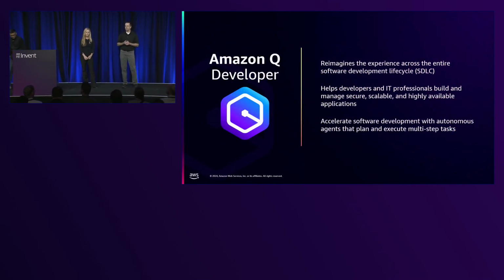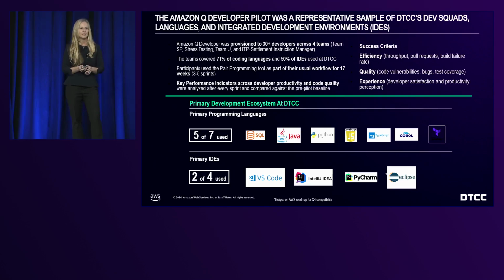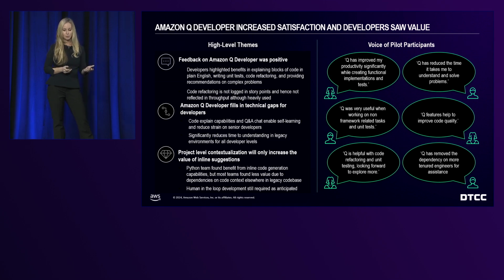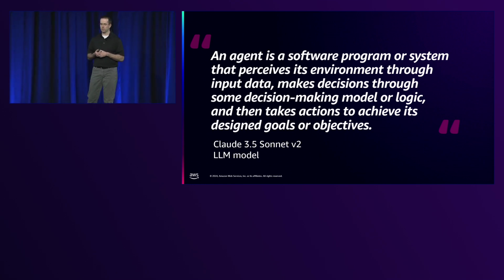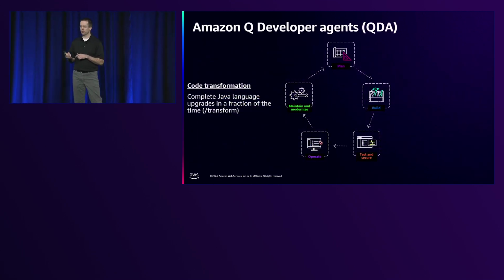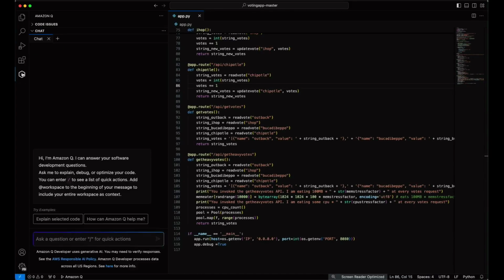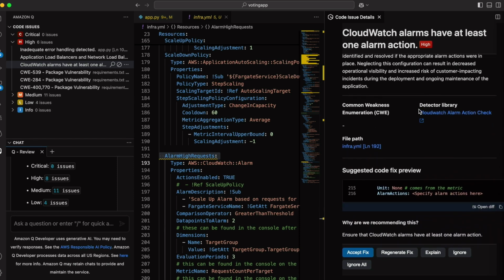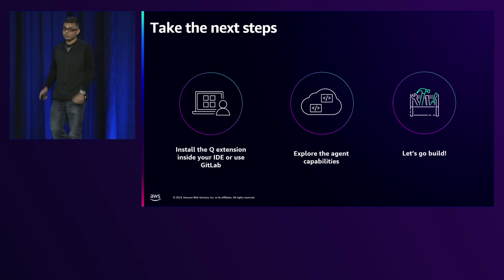AWS re:Invent 2024 - Accelerate multistep SDLC tasks with Amazon Q Developer Agent (DOP210)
While previous AI assistants focus on code generation with close human guidance, Amazon Q Developer has a unique capability called Amazon Q Developer Agent that can use reasoning and planning capabilities to perform multi-step tasks beyond code generation with minimal human intervention. Its agent for software development can solve complex tasks that go beyond code suggestions, from building application features to automatic code reviews, unit tests, and documentation generation. In this session, discover how the new agent capabilities help developers go from planning to building new features faster. Also, hear from DTCC on how they use Amazon Q to streamline their development processes.